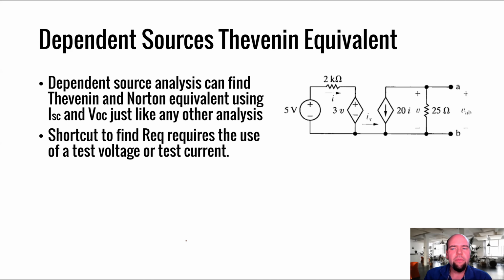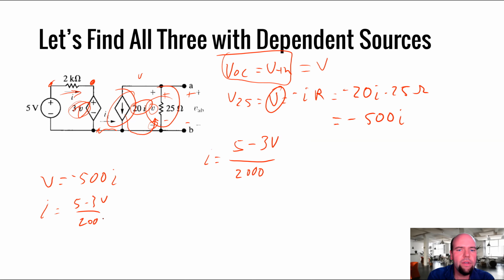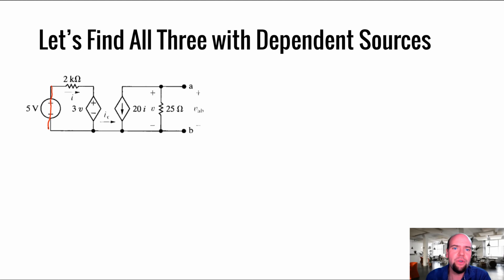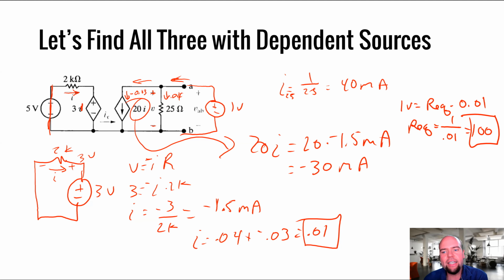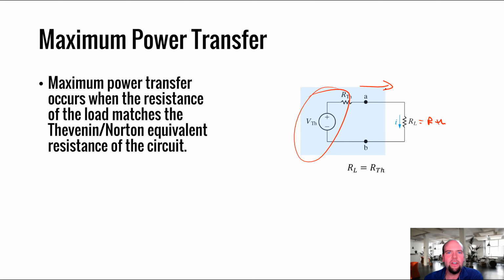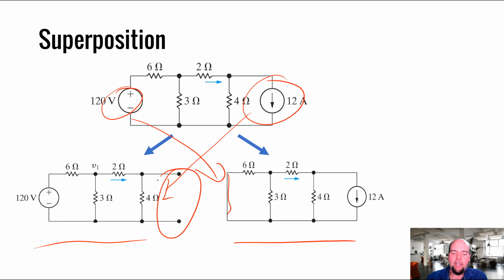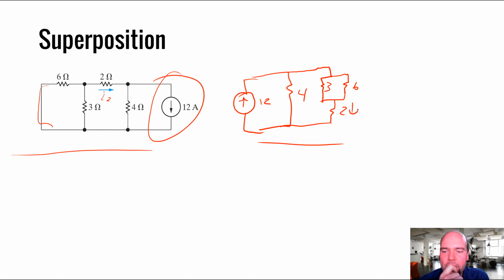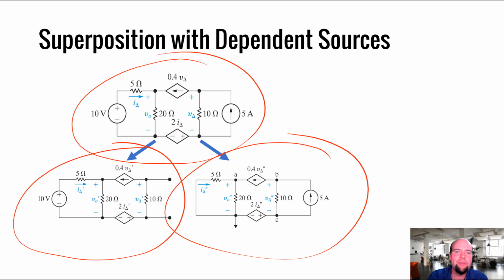Chapter 4 Part F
Continuation of Thevenin and Norton equivalent circuits.  Maximum power transfer. Superposition.